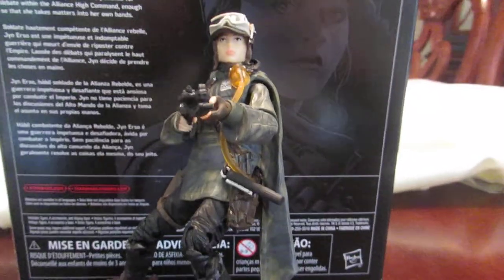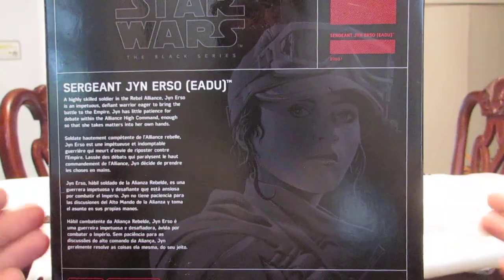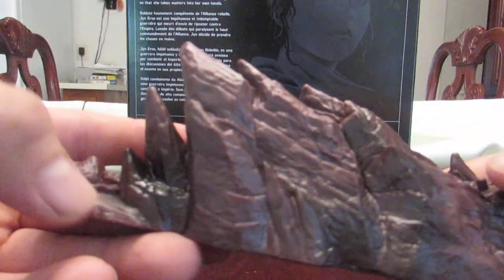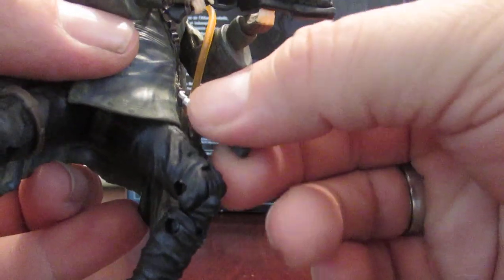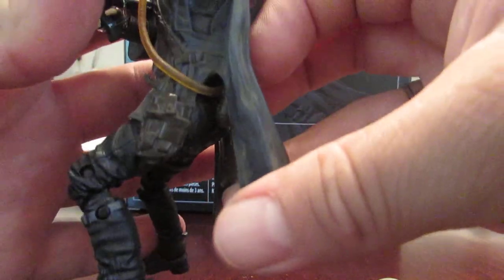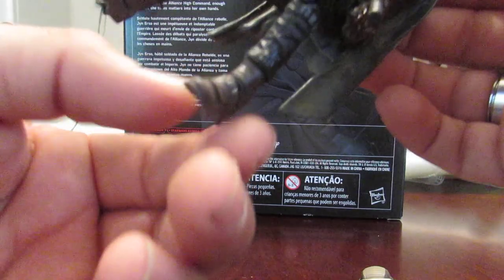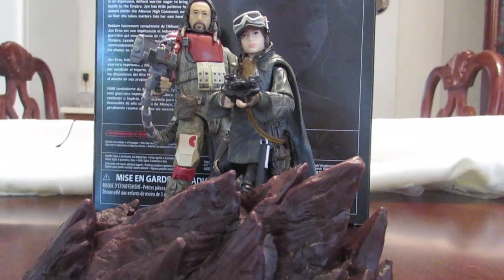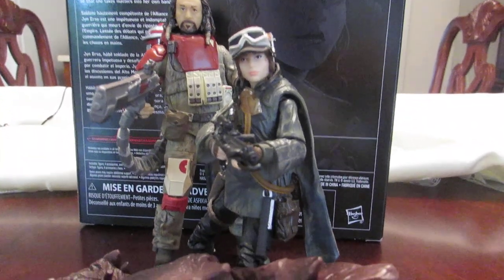Star Wars Black Series Rogue one Jyn Erso with stand